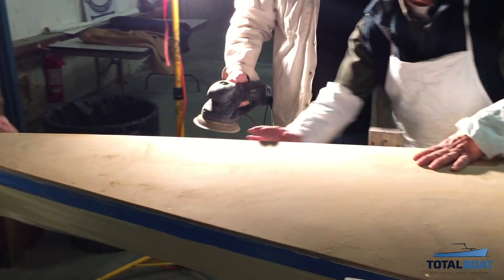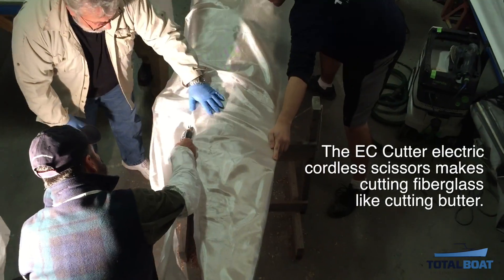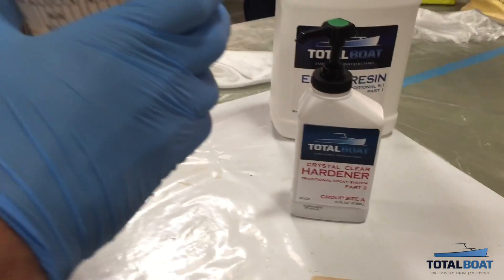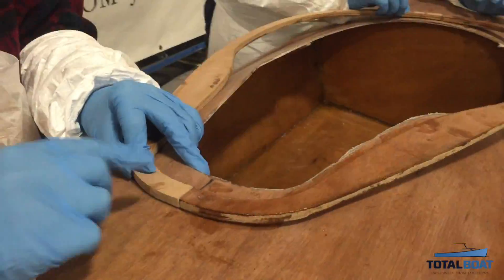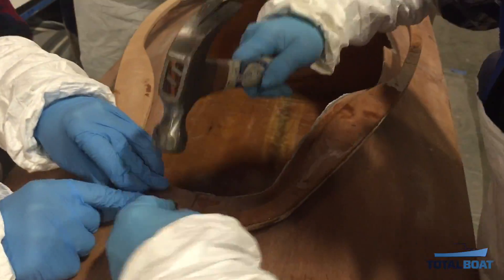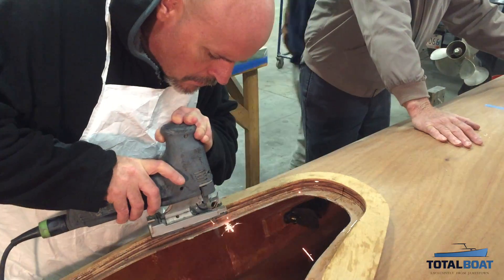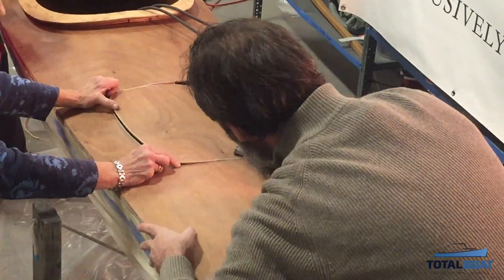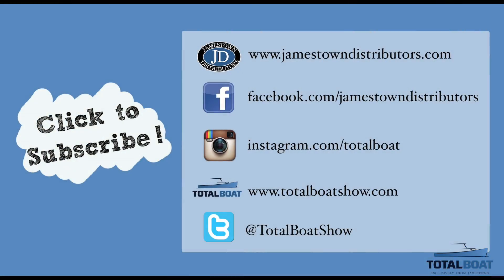TotalBoat Training - Building a Kayak - Part 3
In Part 3 of our video series in the TotalBoat Workshop, we are working on attaching the deck of the 17-foot Chesapeake Light Craft Kayak. There were issues with the deck attachment because the hull had been finished years ago, but some ingenious solutions helped make it fit and look just right. The team gets to fiberglass and try the new TB Crystal Clear Hardener as well as a few different ways to use the TB Silica Thickener with epoxy. Check out Part 3 in our series on building a Chesapeake Light Craft kayak.